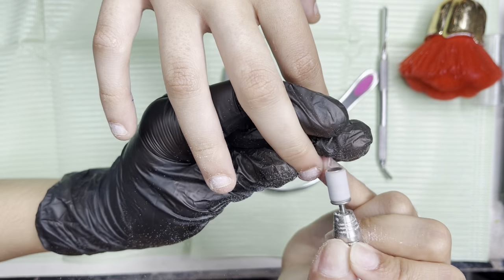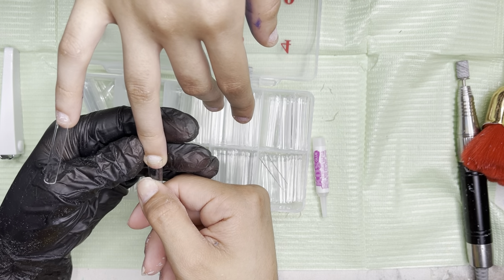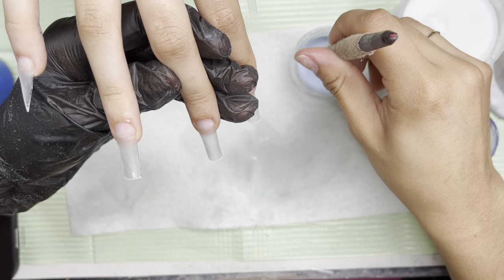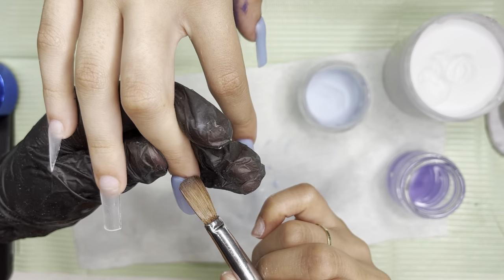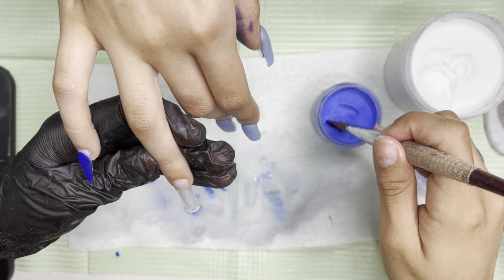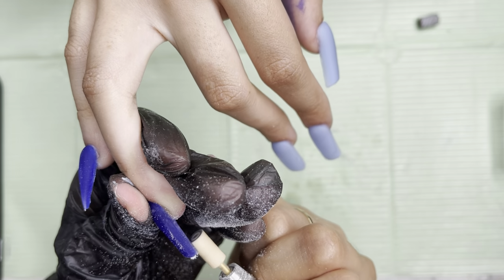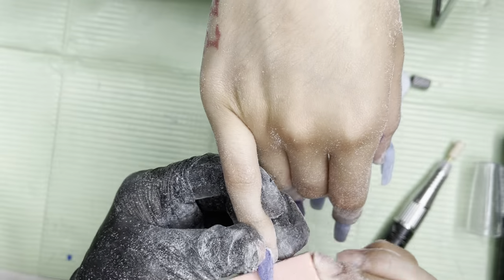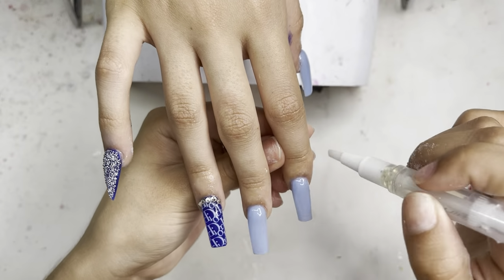WATCH ME WORK : BLUE DIOR CRYSTALIZED NAIL SET | Jess’s Nailz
Hey nail babes ! , Hope y’all enjoy this watch me work on these blue dior blingy nailzzz l!!!

VIDEOS MENTIONED |

PRODUCTS MENTIONED |

Nail Brush - PANA 100% Pure Kolinsky Hair Bristles Acrylic Nail Brush Oval Crimped Shaped Mahogany Wood Handle Professional Salon Quality (Size 10, Mahogany)

100/180 Nail File - ForPro Zebra Foam Board, 100/180 Grit, Double-Sided Manicure Nail File, 7” L x .75” W 50-Count

Pixie - House of Supplies

Wax pencil - 10 Piece Rhinestone Picker Pencil Nail Dotting Wax Pen Self Adhesive Resin Picker Pencil Gem Pick up Tool with 5 Piece Plastic White Bead Sorting Tray Triangular Plate for Nail Art DIY Decoration